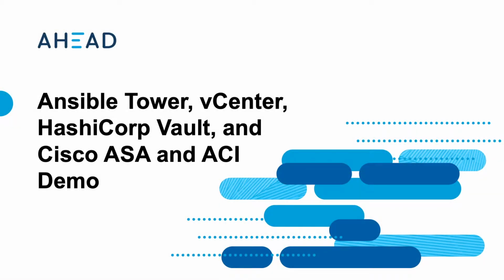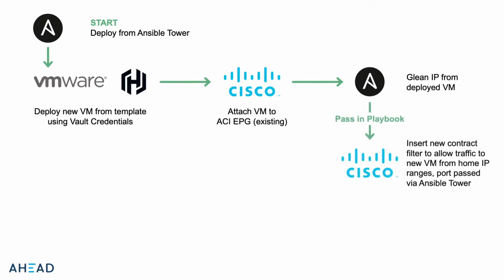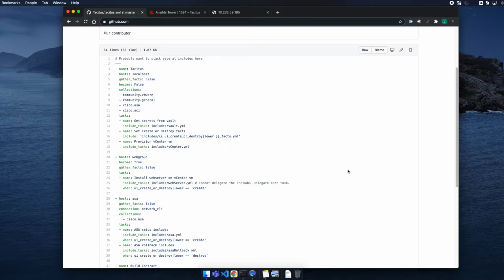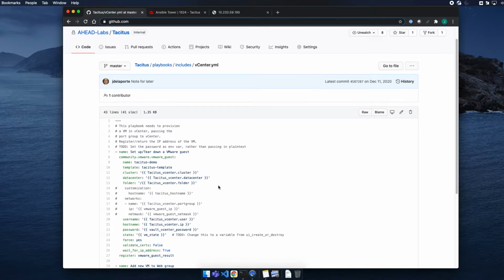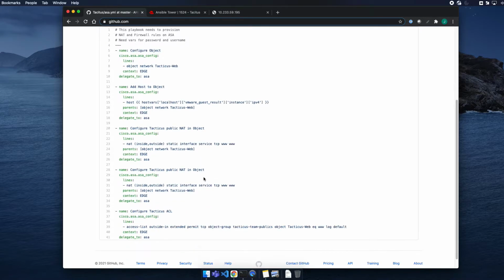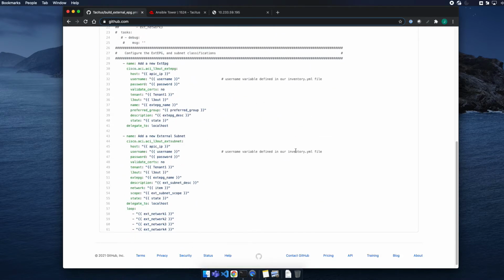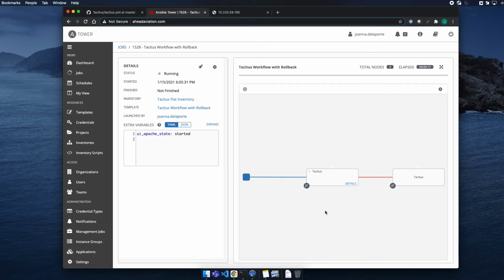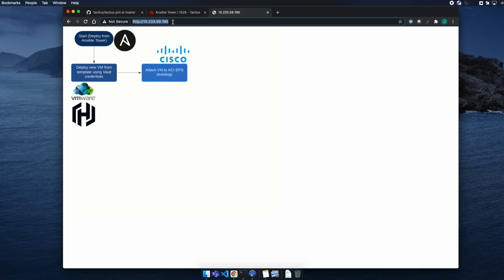Secure Service Provisioning with Ansible Automation Platform, vCenter, Vault, and Cisco ASA/ACI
Automating deep into the environment drives efficiency and security. In this demo we show how to integrate Ansible Tower, vCenter, HashiCorp Vault, and Cisco ASA/ACI devices. The outcome is a single Ansible playbook that does the work of the VM admin, O/S admin, network admin, and the security/firewall team. This demo walks through the following steps:

-Prerequisites for integration
-Begin deployment from Ansible Tower
-Retrieve secrets from HashiCorp Vault
-Connect to vCenter and create VM
-Attach VM to existing Cisco ACI EPG
-Glean IP from deployed VM
-Allow traffic to new VM
-Push NAT and Security Rule
-Automation Testing